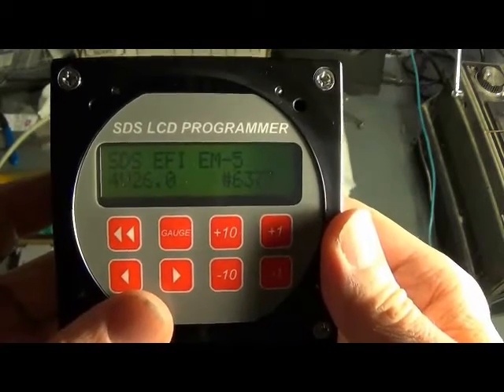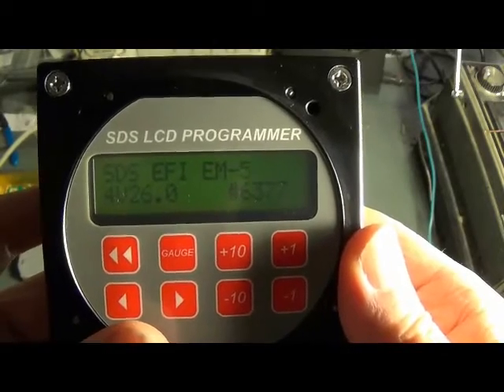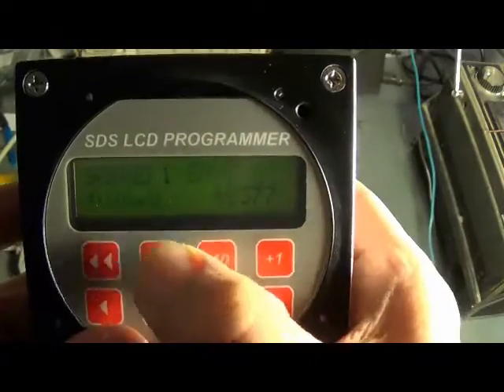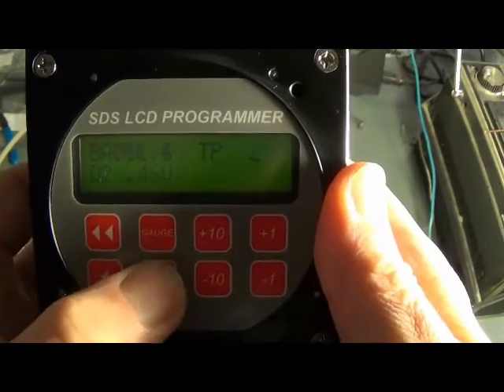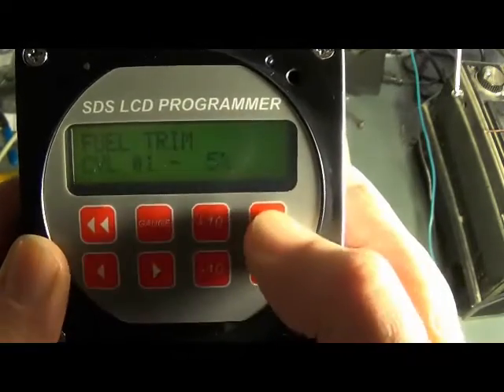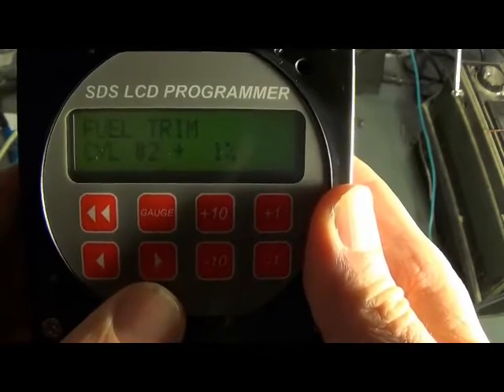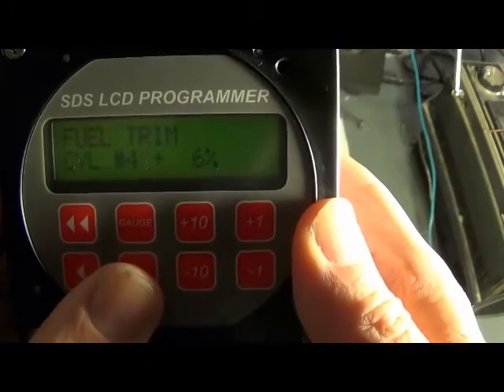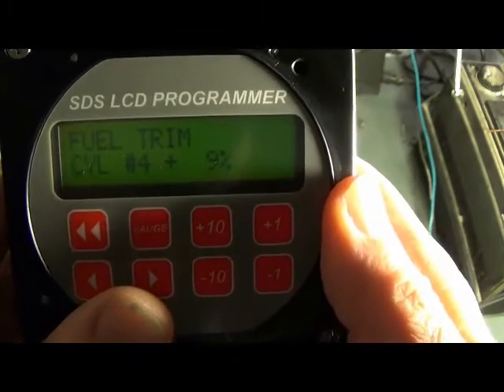How to Trim Individual Cylinder Fuel on SDS EM-5 ECU, V26 Software